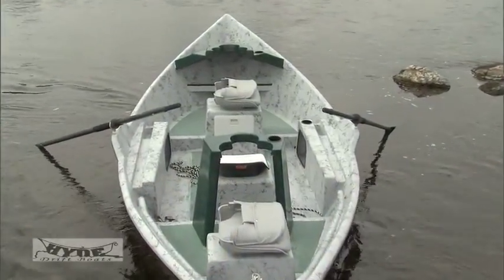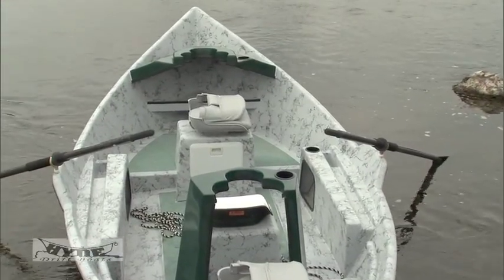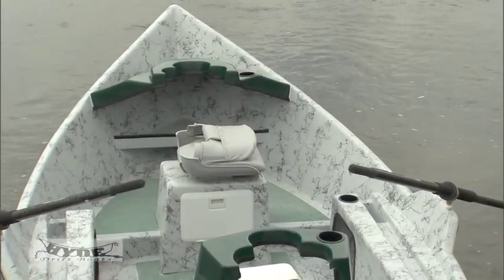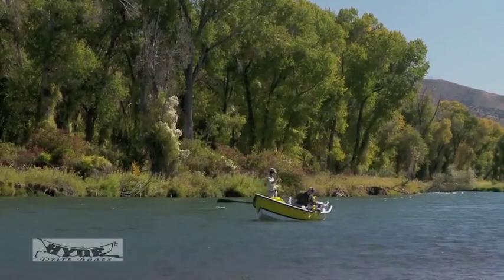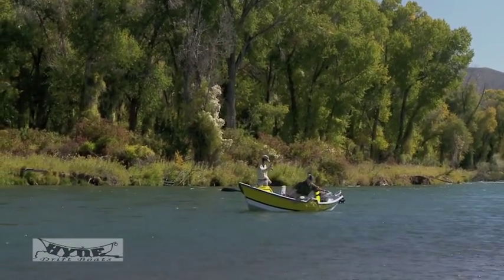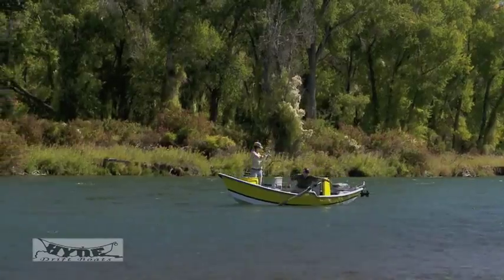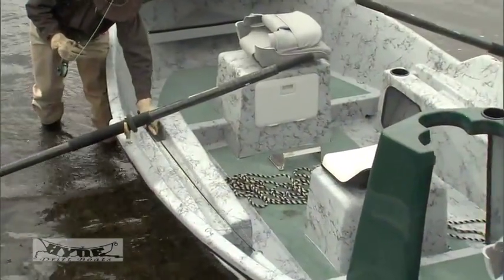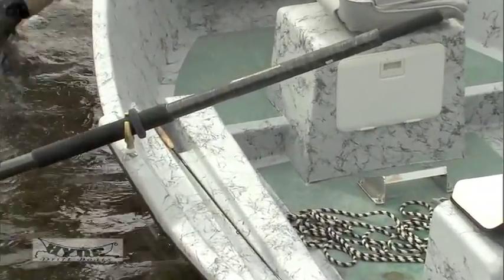2012 Contender Series (HD) - Hyde Drift Boats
Hyde Drift Boats hand laid fiberglass and welded aluminum boats are made with the highest craftsmanship and expertise. Hyde leads the drift boat fishing industry in manufacturing design, value, and service.